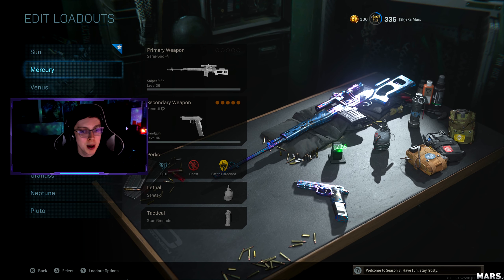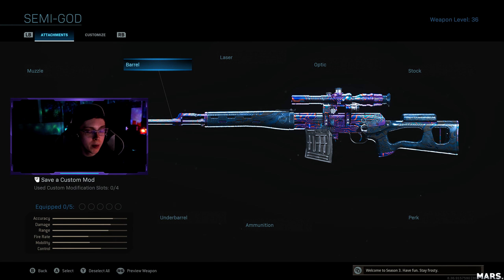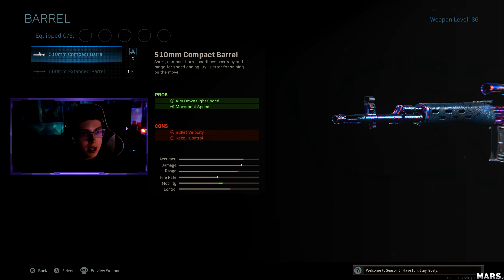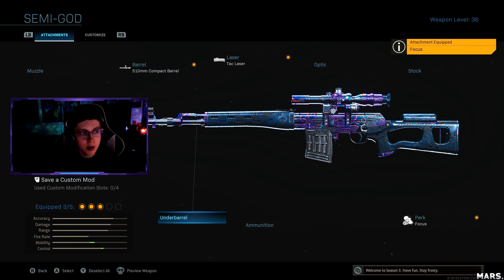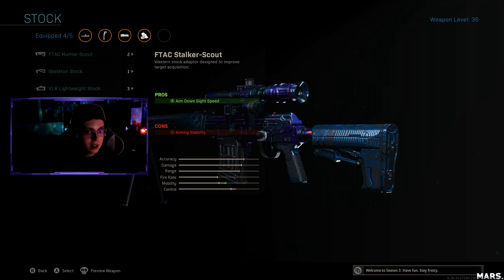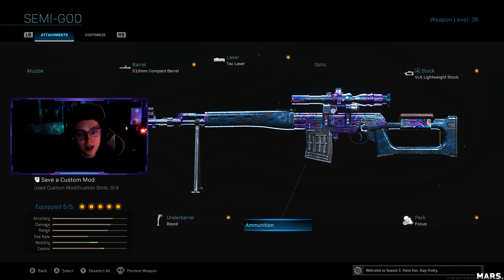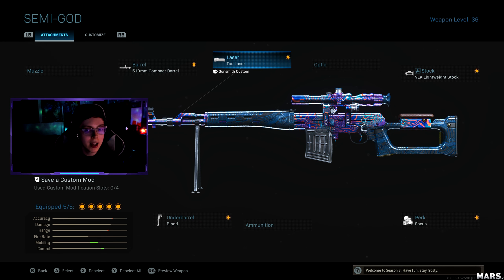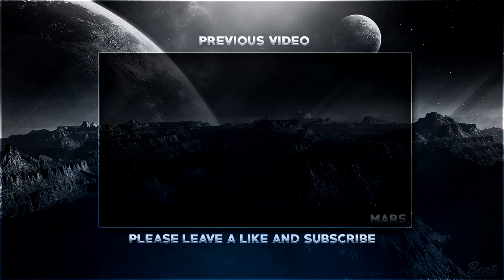The #1 OVERPOWERED Dragunov Sniper SETUP in Modern Warfare! (Best Class Setup/Loadout)